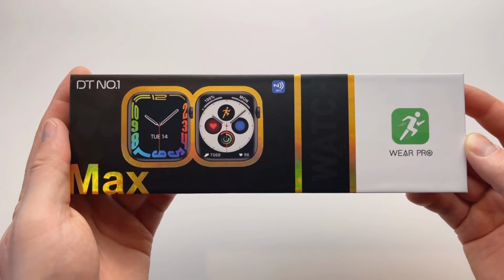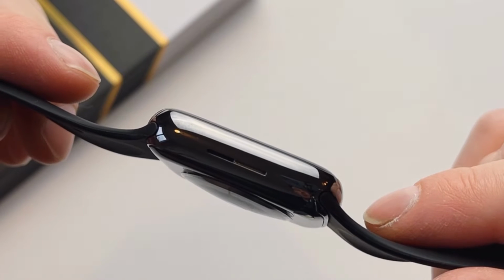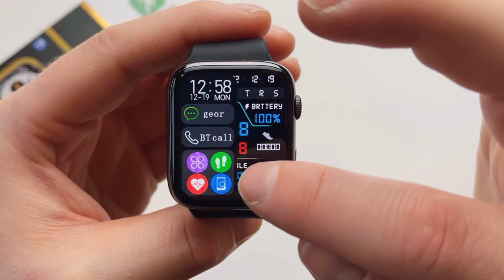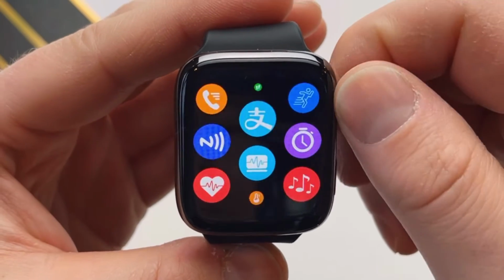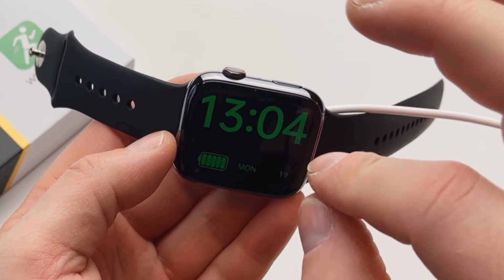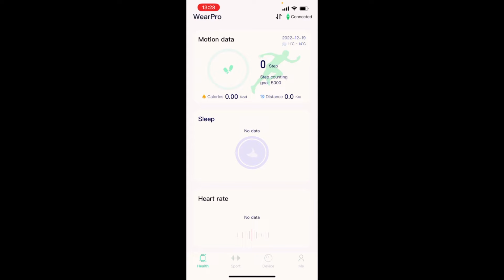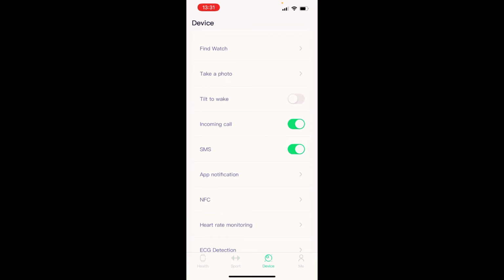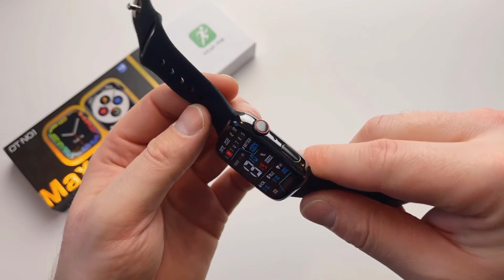DTNO1 DT8 MAX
Latest and greatest clone of Apple watch 8th generation. This is DTNO1 DT8 MAX

Let me know down in comments if clones are OK or do you prefer the real deal branded stuff.

dt8 max